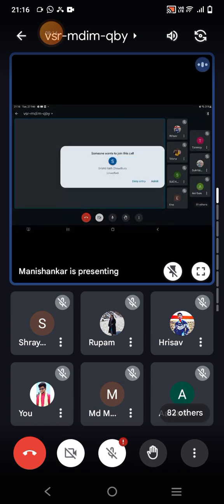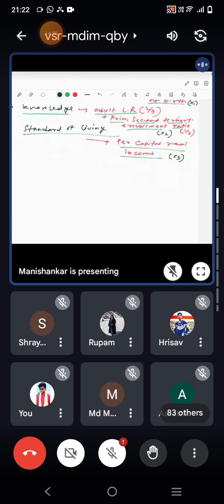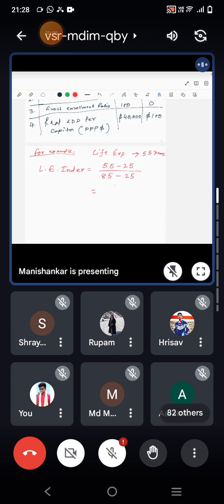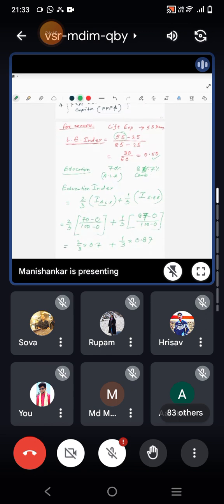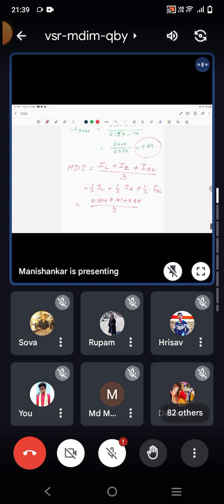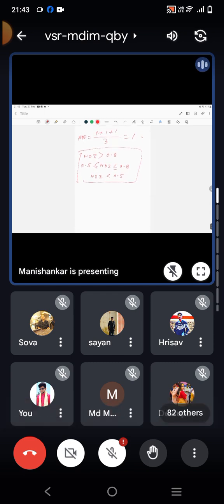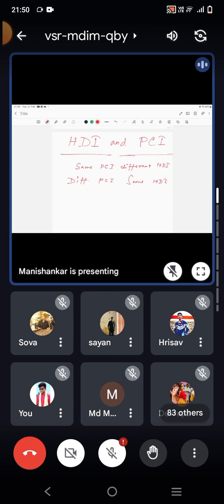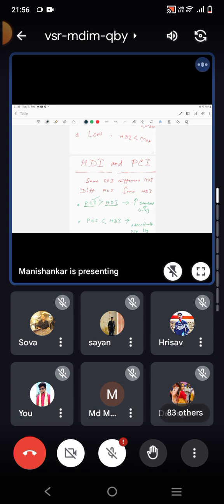mss class 4 devlopment economics